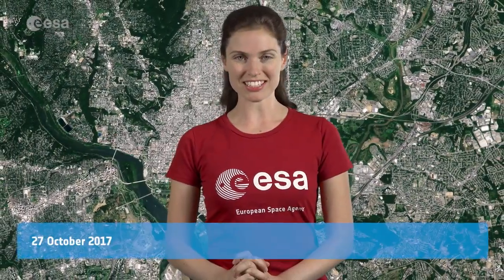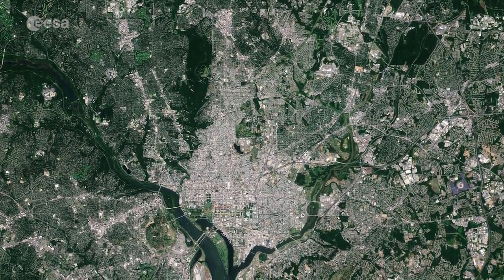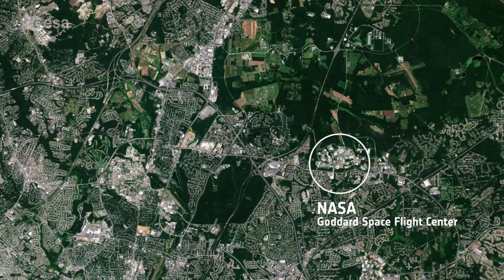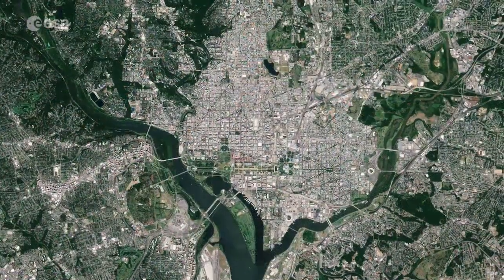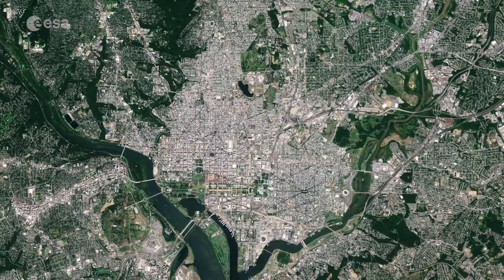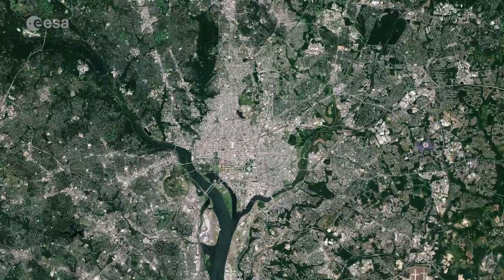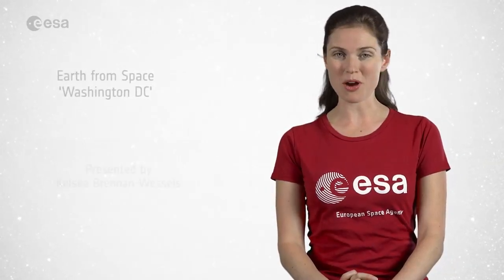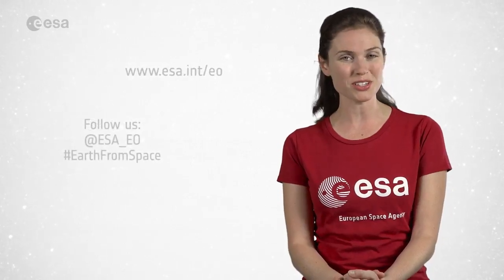Seen From Space: White House, National Mall, NASA Goddard and More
The European Space Agency’s Sentinel-2 satellite captured imagery of Washington DC and the surrounding area in August 2017.  Host Kelsea Brennan-Wessels describes the image in a new episode of ESA’s “Earth from Space” series.

Credit: ESA